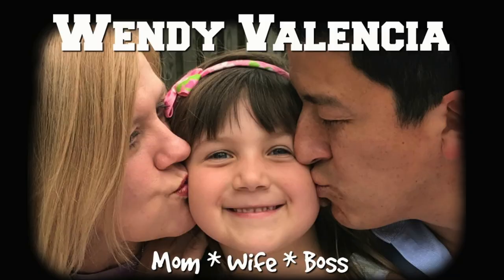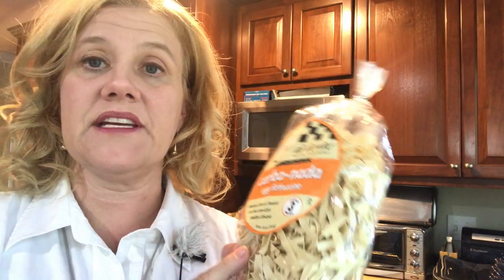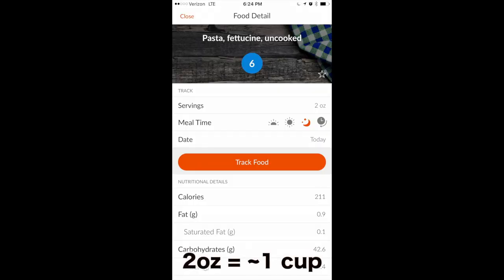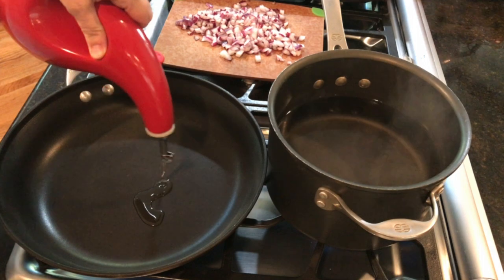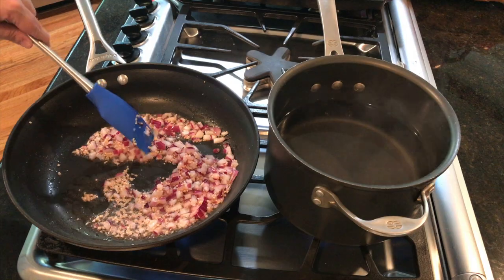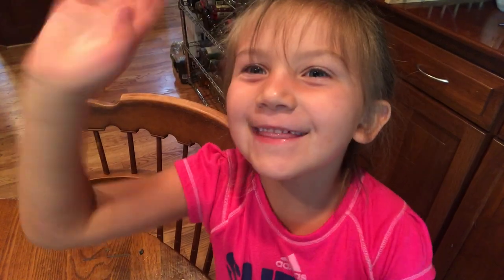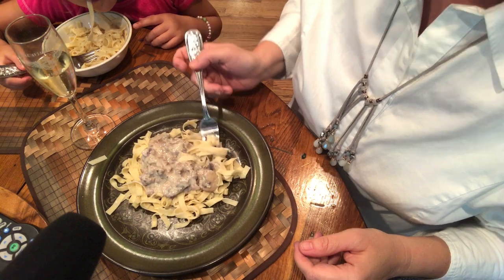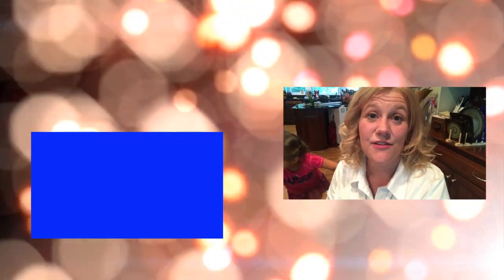Carba-Nada Low(er) Carb Pasta Review || Low Point Pasta || Easy Weight Watcher Friendly Stroganoff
Spoiler alert: We LOVED this pasta. While it is a little on the spendy side, if you are doing Weight Watchers and watching your points, this is an EXCELLENT pasta replacement. 1 1/2 cups = 3 points and normal fettuccini is 9 points for 1 1/2 cups!!! Try it. SERIOUSLY.

Carba-Nada Pasta in Bulk (if you trust my opinion enough to buy bulk)

If you want to make this Weight Watchers friendly recipe (I totally eyeball this recipe. so measurements can be changed to fit your mood)

1 lb ground beef
1 can cream of mushroom
2T Fat free cream cheese
1/4 c skim milk
1/4 plain yogurt
1/2 onion chopped
1 T minced garlic
olive oil

cook garlic and onion in olive oil
add meat and brown
add mushrooms and cook for a few mins
Add the rest of the ingredients and bring to a "boil"

Serve over pasta or rice